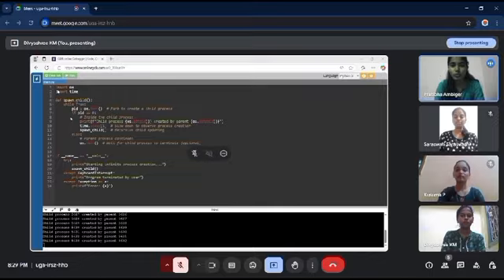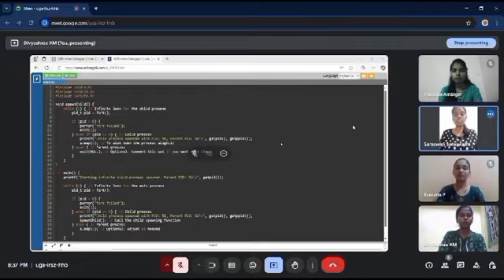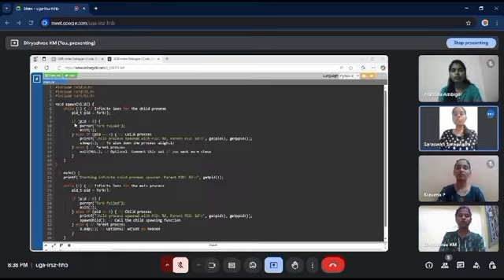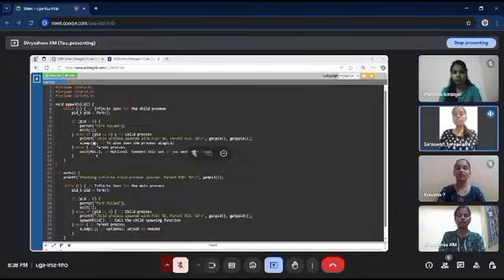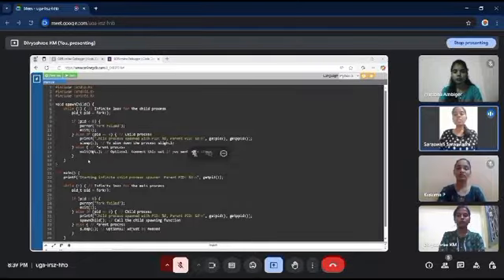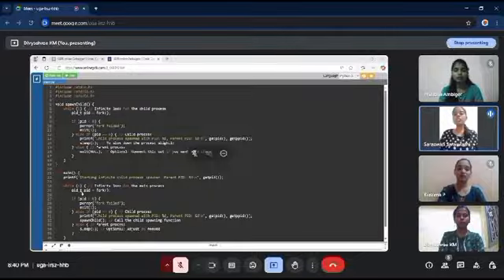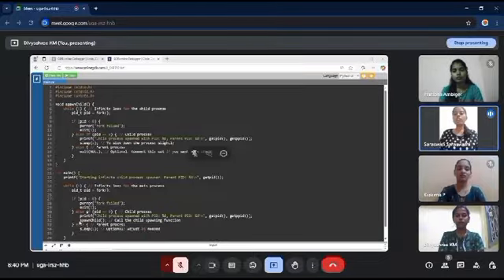Basic process termination experiment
Basic process termination experiment in window and linux